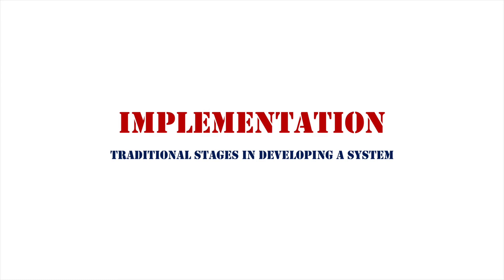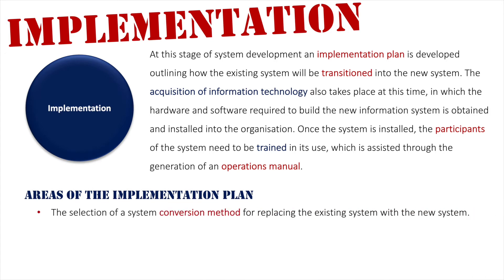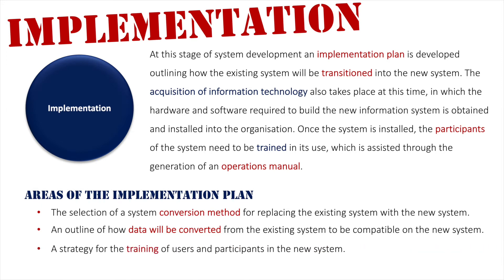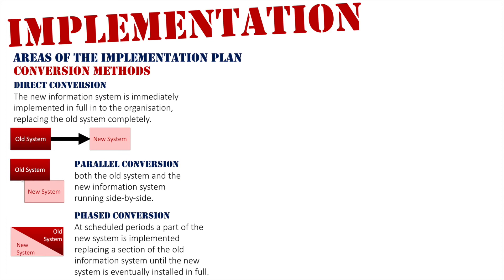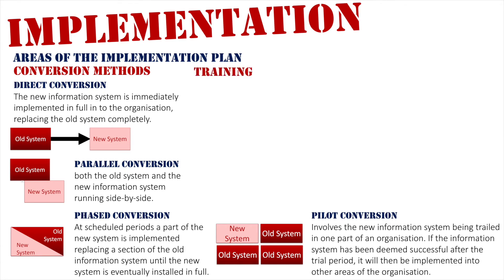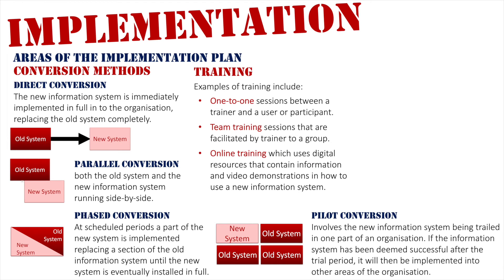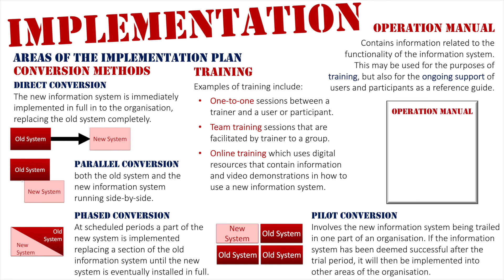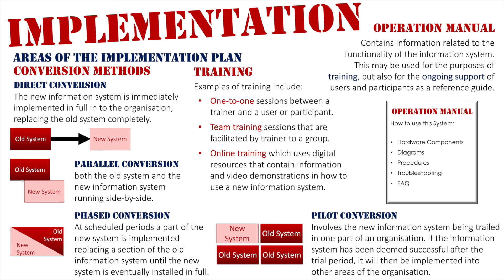Traditional Stages in Developing a System: Implementation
At this stage of system development an implementation plan is developed outlining how the existing system will be transitioned into the new system. The acquisition of information technology also takes place at this time, in which the hardware and software required to build the new information system is obtained and installed into the organisation. Once the system is installed, the participants of the system need to be trained in its use, which is assisted through the generation of an operations manual.

Areas of the Implementation Plan:
- The selection of a system conversion method for replacing the existing system with the new system.
- An outline of how data will be converted from the existing system to be compatible on the new system.
- A strategy for the training of users and participants in the new system.
- The development of an operations manual that will assist users and participants in using the new system.